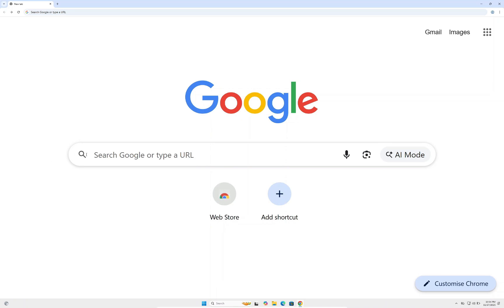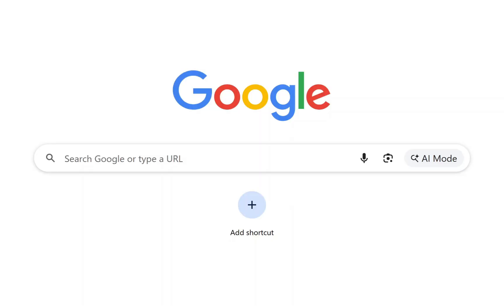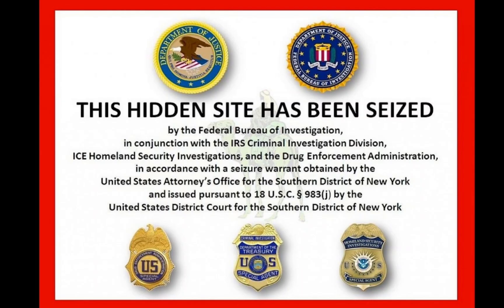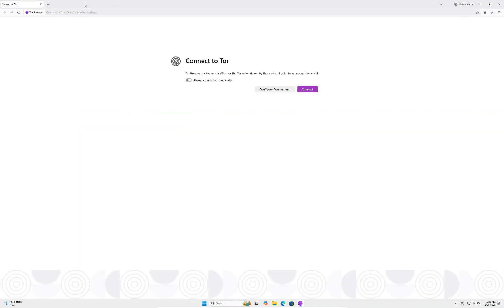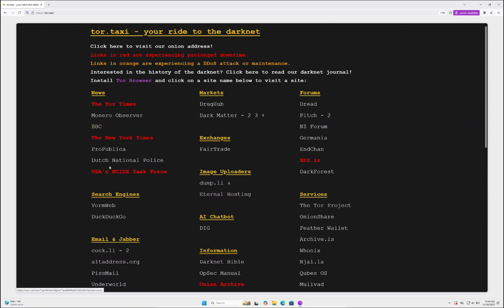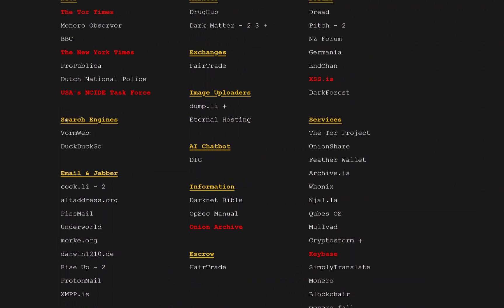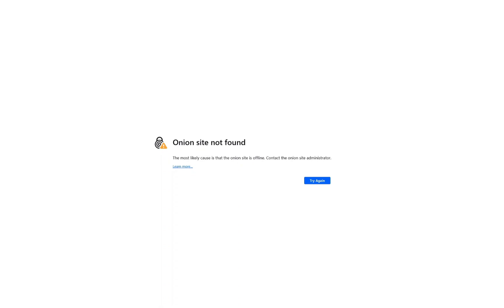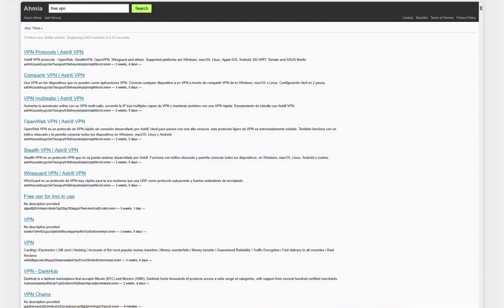How to access the dark web for noobs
🔍 Access the Dark Web for Noobs — Beginner’s Guide (SAFE & LEGAL)
Welcome to this beginner-friendly walkthrough on how to safely and legally access the Dark Web. In this video, I break down what the Dark Web actually is, how it works, and the essential steps you should follow to protect your privacy online.

I do not promote illegal activity. The Dark Web contains both legitimate and harmful content — so always browse responsibly, follow the law, and protect yourself.

✔️ What the Dark Web and Tor Network actually are
✔️ How to safely install and use the Tor Browser
✔️ Basic privacy tips for beginners
✔️ Common mistakes noobs make
✔️ Why OPSEC matters
✔️ How to avoid scams, malware, and unsafe sites

Before accessing any part of the Dark Web, make sure you:
• Use updated security tools
• Never share personal information
• Avoid downloading unknown files
• Stick to verified directories
• Understand local laws

This guide is perfect for:
• Cybersecurity students
• Curious beginners
• Anyone wanting to learn about online anonymity
• People exploring privacy tools